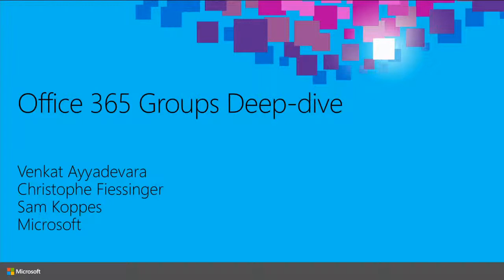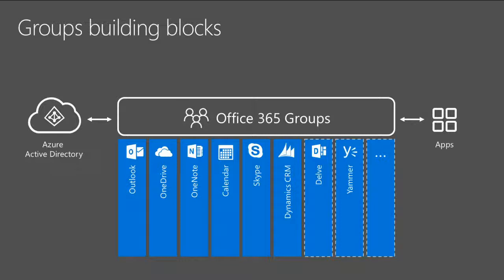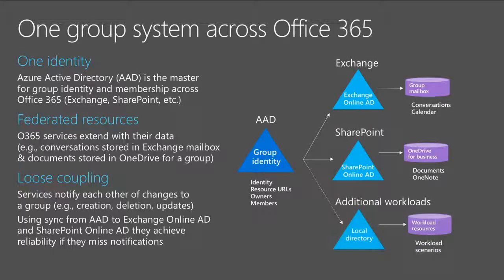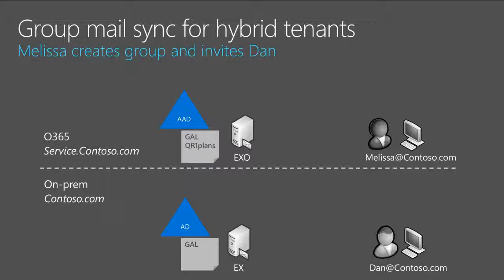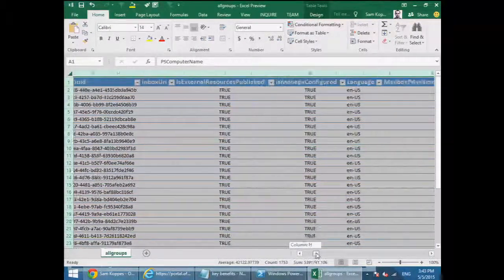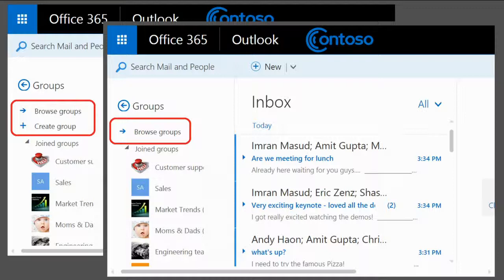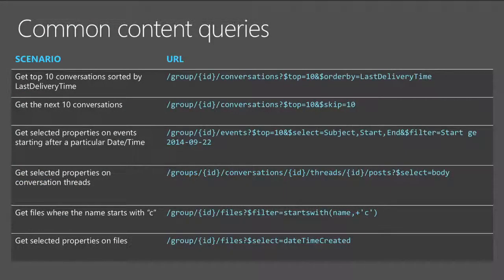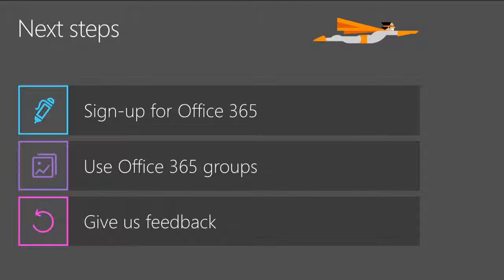Microsoft Ignite 2015 Microsoft Office 365 Groups Deep Dive